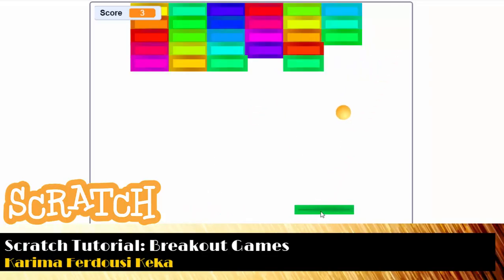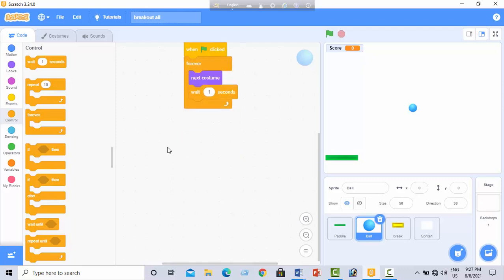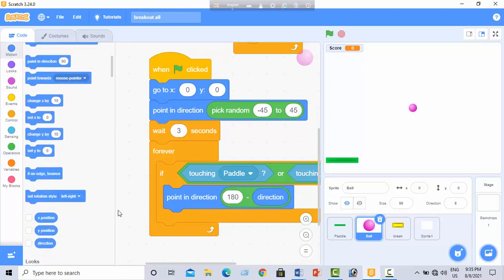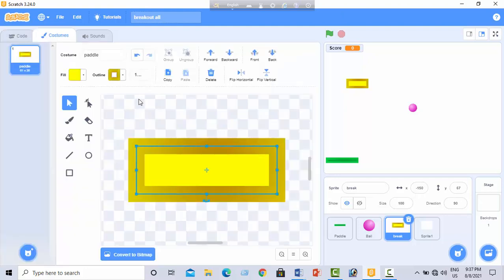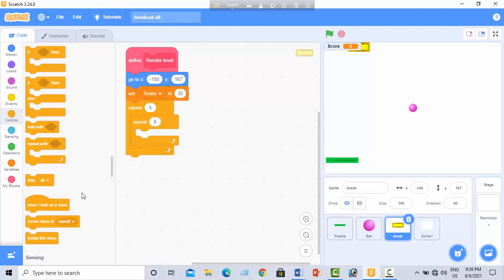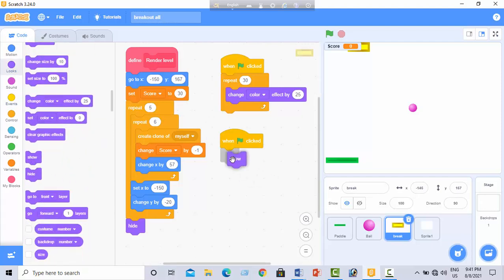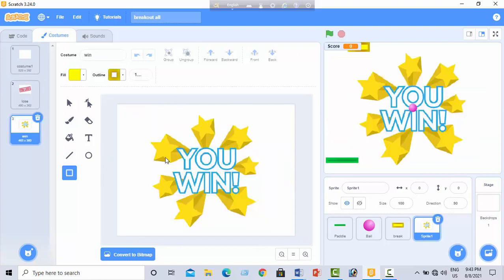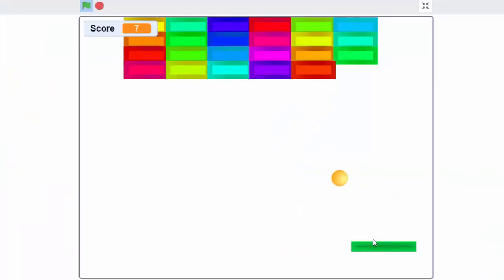Brick Breaker Games Scratch Tutorial Breakout Game Ideas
Brick Breaker , Games , Scratch , Tutorial , Breakout , Game , ideas ,  brick breaker , games , scratch , tutorial , breakout , game , Ideas ,

00:00 Intro
00:30 Scratch Sprite
01:00 Brick Breaker
02:00 Breakout
03:00 Scratch Tutorial
04:00 Computer Programming
05:00 Scratch Games
06:00 Scratch Games Ideas
07:00 Scratch Games Breakout
08:00 Angela
09:00 Angela with Scratch